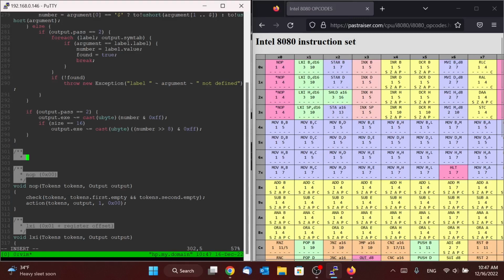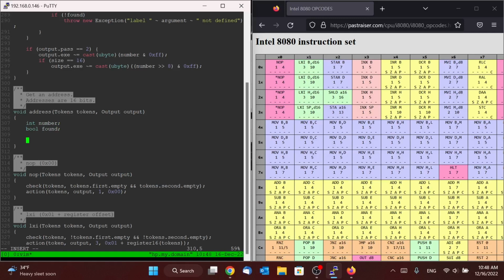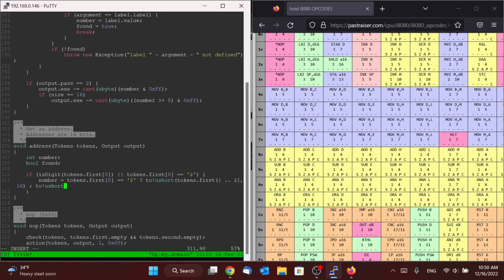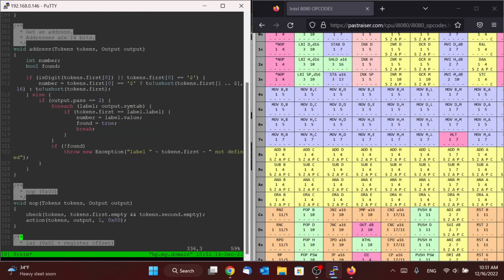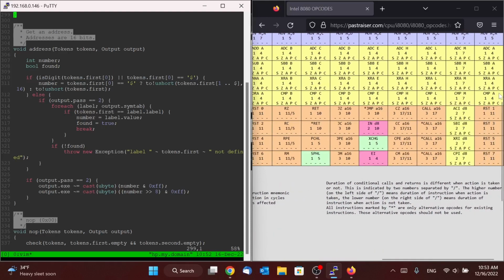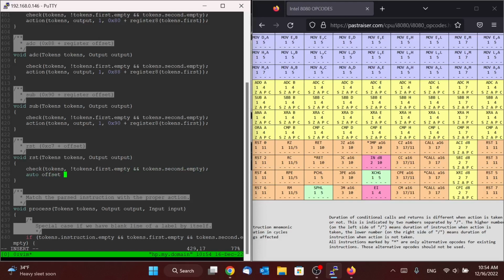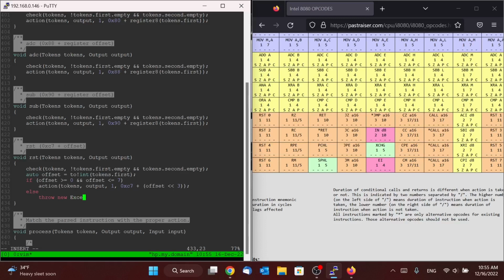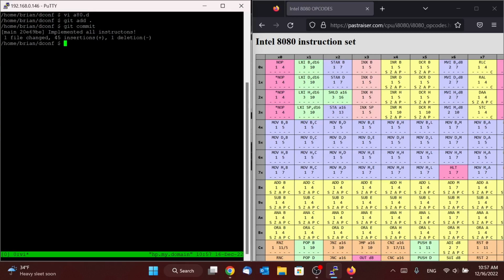DConf Online '22 Workshop - Developing an Assembler for the Intel 8080 CPU with D (13/15)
In Part Thirteen, Brian adds support for addresses and the `rst` instruction. By the end of this video, assuming you've been following along through the whole series you should know everything you need to implement support for all of the remaining instructions yourself. And that's your homework assignment in this video.